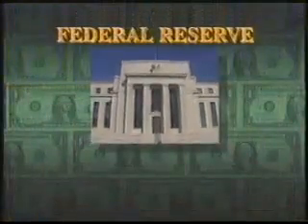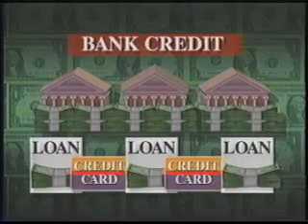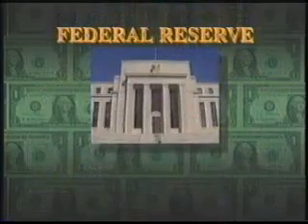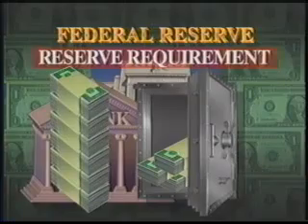Money, Banking & the Federal Reserve 3-4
END THE FED return America to prosperity.